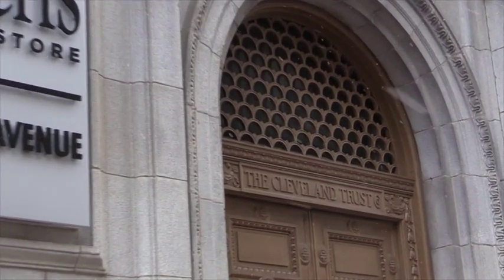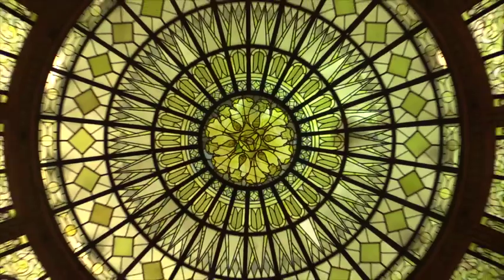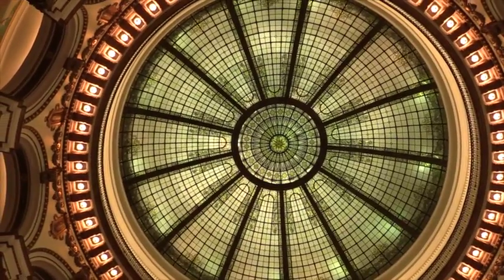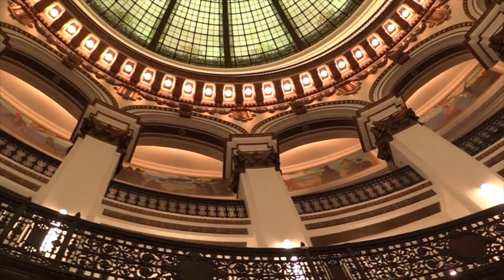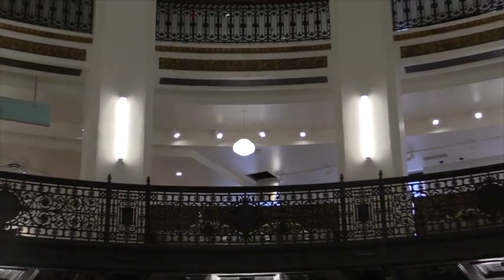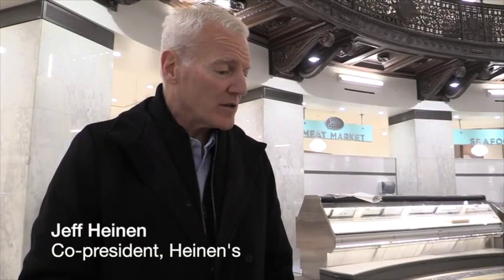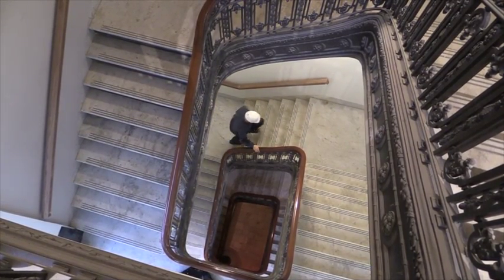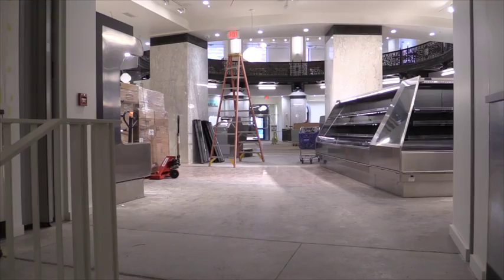Heinen's new downtown Cleveland store nearing completion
Cleveland architect John Williams, and Heinen's co-president Jeff Heinen talk about the vision for the new store being built in the old Cleveland Trust building in downtown Cleveland.  Video by David Petkiewicz / NEOMG